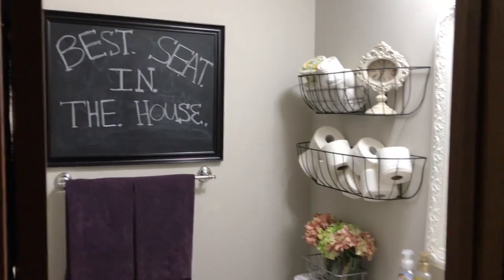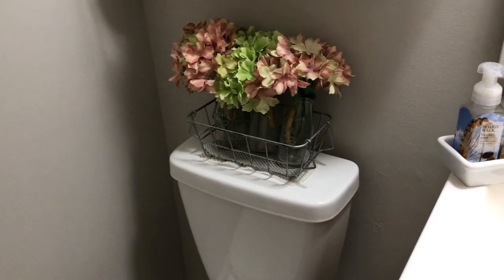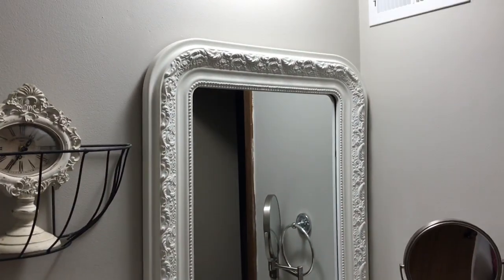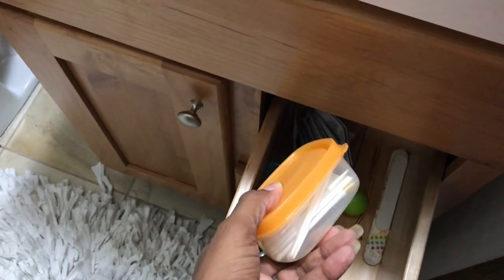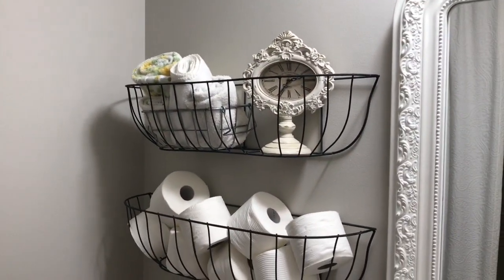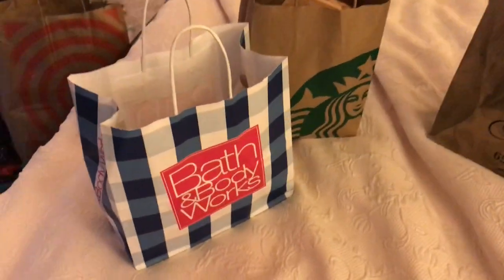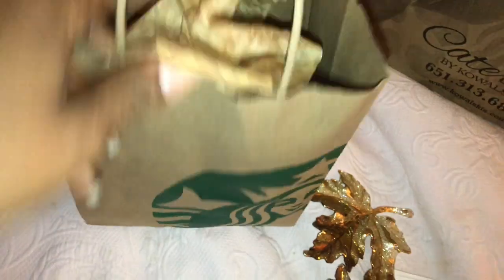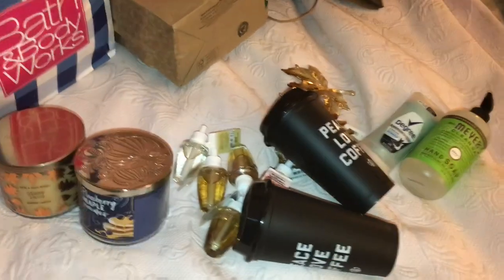What Is In My Small Bathroom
So believe it or not this is my master bathroom and I will not be able to remodel it until next spring so I’m trying to make the best of the small bathroom and there is a clear shower curtain behind the fabric shower curtains. And my bathroom does not look humongous but the reflection from the mirror makes the bathroom look bigger thanks you guys I hope you have a good time watching enjoy 😉